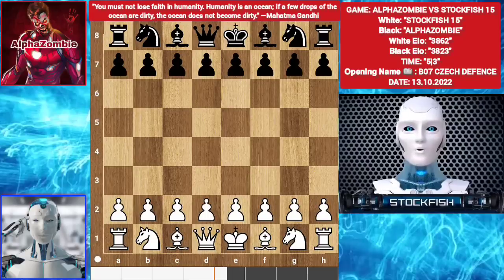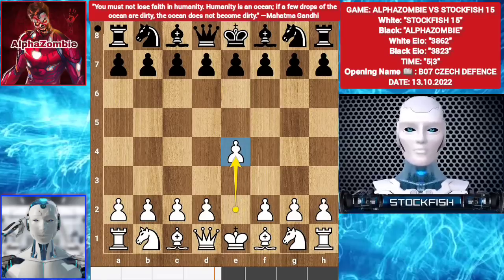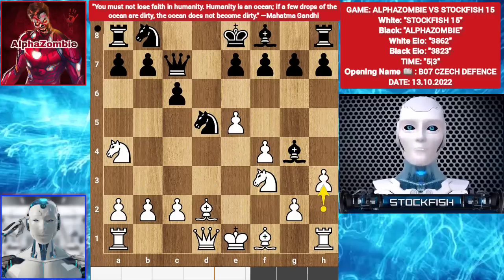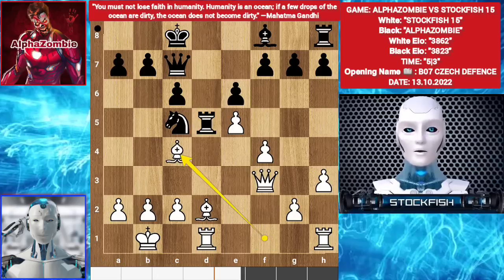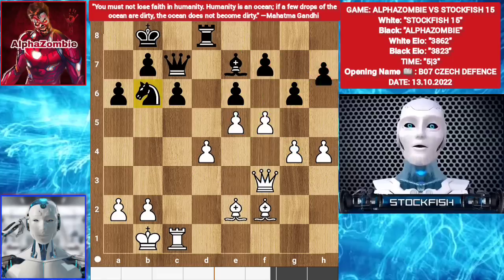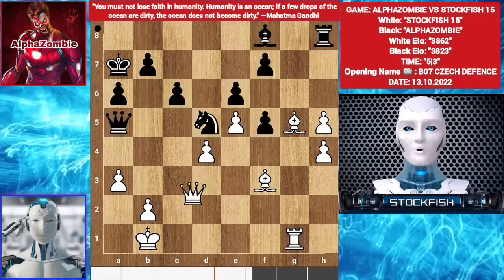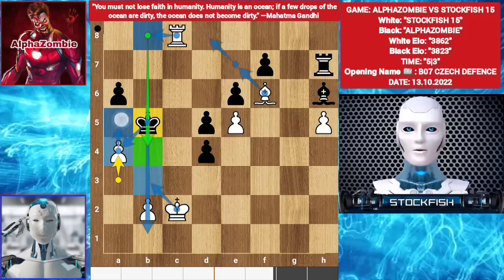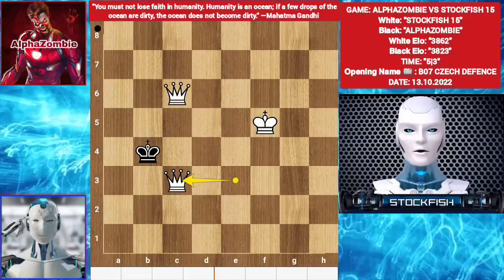AlphaZombie Challenged Stockfish 15 !! AlphaZombie Vs Stockfish 15 | Chess Video | Chessbase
PGN-
[Event "AlphaZombie Vs Stockfish 15"]
[Site "?"]
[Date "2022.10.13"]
[Round "1"]
[White "Stockfish 15"]
[Black "AlphaZombie"]
[Result "1-0"]
[ECO "B07"]
[Opening "Pirc"]
[Variation "Ufimtsev-Pytel Variation"]
1. e4 d6 2. d4 Nf6 3. Nc3 c6 4. f4 Qa5 5. Bd2 Qb6 6. Nf3 Bg4 7. e5 dxe5 8. dxe5
Nd5 9. Na4 Qc7 10. h3 Bxf3 11. Qxf3 e6 12. O-O-O Nd7 13. Kb1 Nc5 14. Nc3 O-O-O
15. Nxd5 Rxd5 16. Bc4 Rd4 17. Be2 Be7 18. c3 Rd7 19. Be3 a6 20. Rd4 g6 21. Rc1
Rhd8 22. g4 Kb8 23. h4 Rxd4 24. cxd4 Na4 25. Bf2 Nb6 26. f5 h5 27. gxh5 gxf5 28.
Qg2 Bb4 29. Be3 Nd5 30. Bg5 Rh8 31. a3 Bf8 32. Bf3 Qa5 33. Rg1 Ka7 34. Qf1 Qb6
35. Qd3 Qa5 36. Qc2 f4 37. Qc1 Qb6 38. Bxd5 cxd5 39. Qc3 Rxh5 40. Rf1 Qb5 41.
Rf3 Qc6 42. Qxc6 bxc6 43. Rxf4 Rh7 44. Bf6 c5 45. Rg4 cxd4 46. Rg8 Bh6 47. Kc2
Kb6 48. h5 Kc5 49. Rc8+ Kb5 50. a4+ Kb6 51. Rg8 Bf4 52. Rh8 d3+ 53. Kxd3 Rxh8
54. Bxh8 Bh6 55. Bf6 Kc6 56. Bh4 Kd7 57. Be1 Bg7 58. Bg3 Bh6 59. Ke2 Ke8 60. b3
Kd7 61. Kf3 Bf8 62. Bf4 Kc6 63. Ke3 Kc5 64. Kd3 Bg7 65. h6 Bh8 66. a5 f5 67. Kc3
Kb5 68. b4 Ka4 69. Kd4 Kxb4 70. h7 Kb3 71. Kc5 d4 72. Kd6 Kb2 73. Kxe6 d3 74.
Kxf5 Kc3 75. e6 d2 76. Bxd2+ Kxd2 77. e7 Kd3 78. e8=Q Bd4 79. h8=Q Bxh8 80. Qxh8
Kc4 81. Qb2 Kc5 82. Qb6+ Kc4 83. Qxa6+ Kd5 84. Qb6 Kc4 85. a6 Kc3 86. a7 Kc4 87.
Qe3 Kb5 88. a8=Q Kc4 89. Qc6+ Kb4 90. Qec3# 1-0

2) Follow The Rule number 1 😉